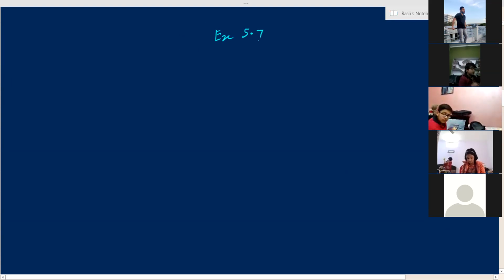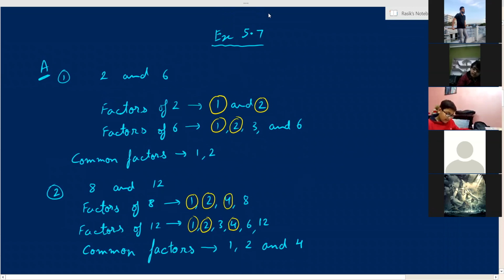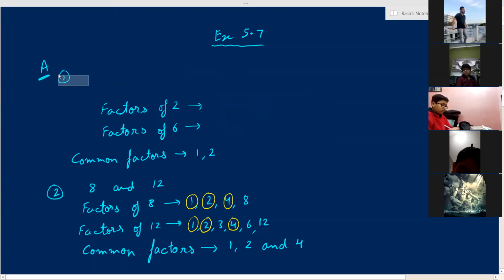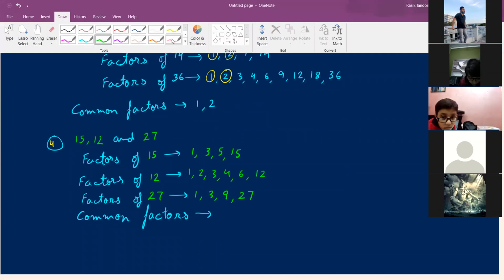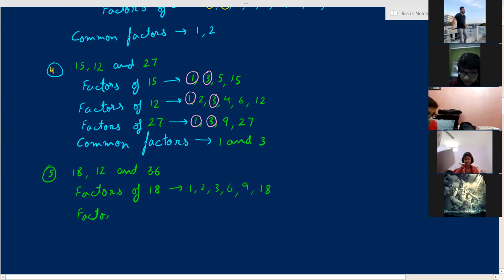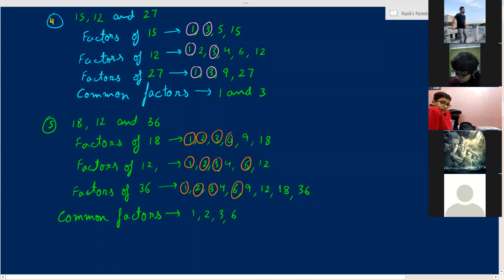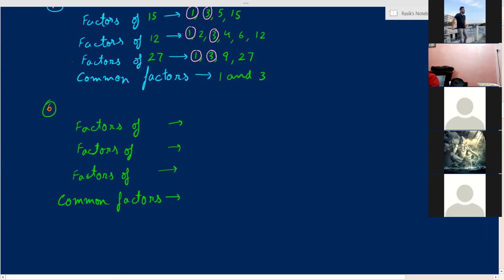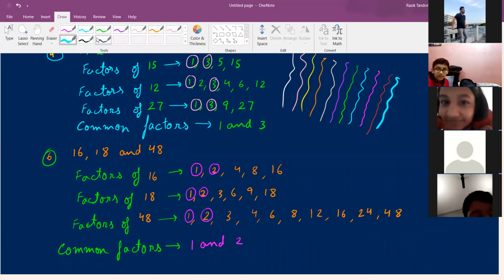Mathematics Class 4a,b,c P6 03-12-2021